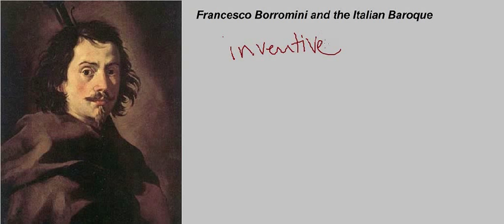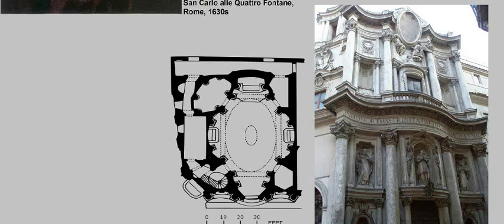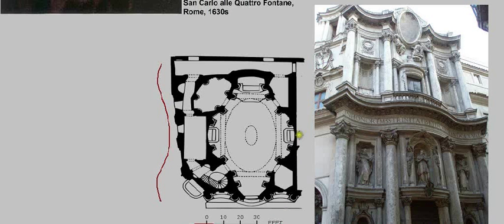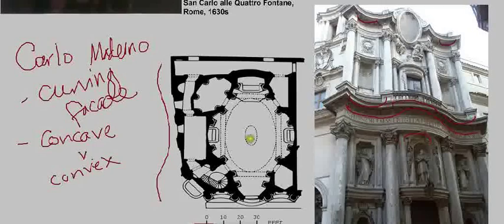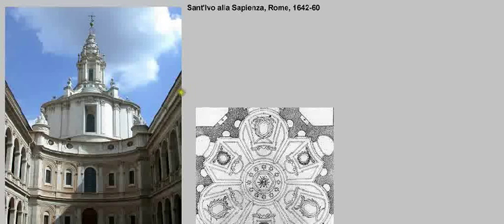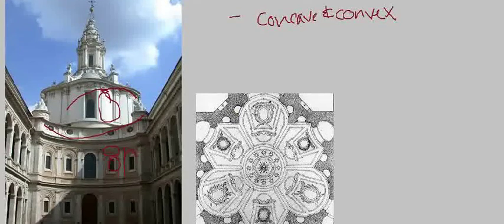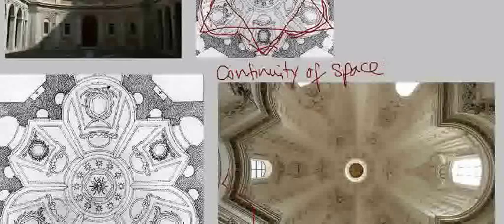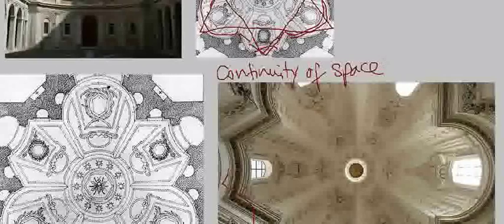Saylor.org ARTH207: "Francesco Borromini and the Italian Baroque"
List of Openly Licensed / Public Domain Assets Used:
- The image "Portrait of Borromini" is in the public domain.

- The image "Façade of San Carlo alle Quattro Fontane" is in the public domain. The original can be found here:

- The image "Drawing of Sant'Ivo alla Sapienza" is in the public domain.

- The image "Interior of the Dome of Sant'Ivo alla Sapienza" is in the public domain.